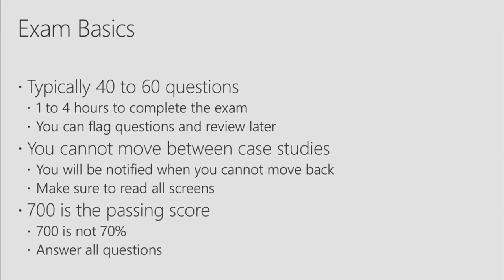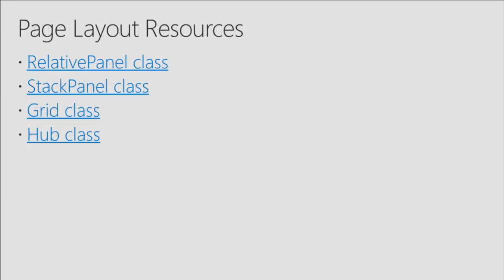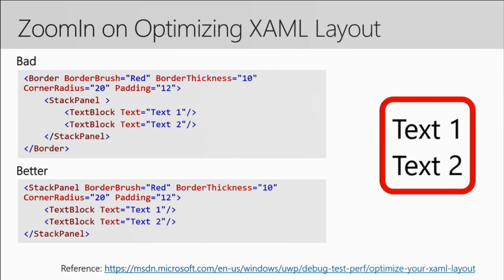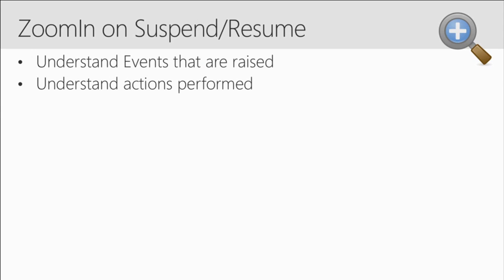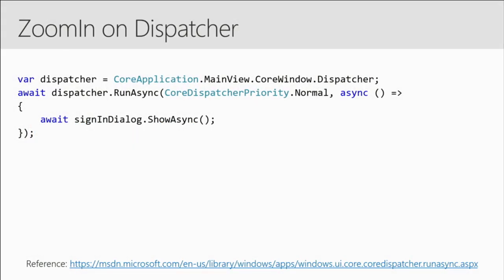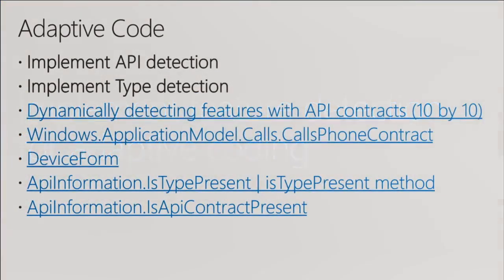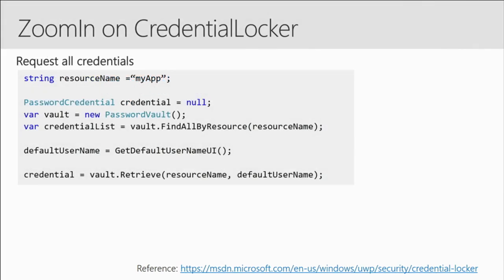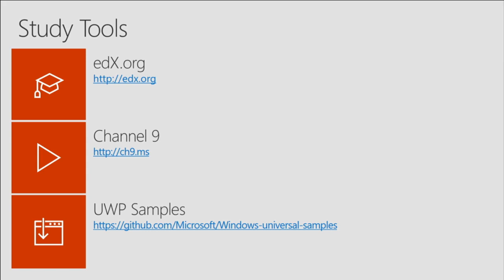Cert Exam Prep Exam 70 357 Developing Mobile Apps - BRK3161